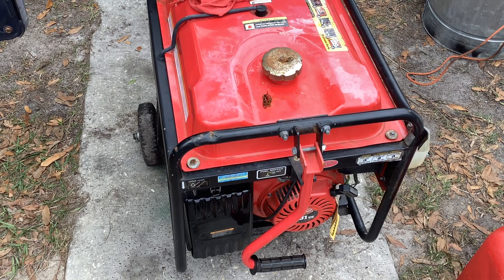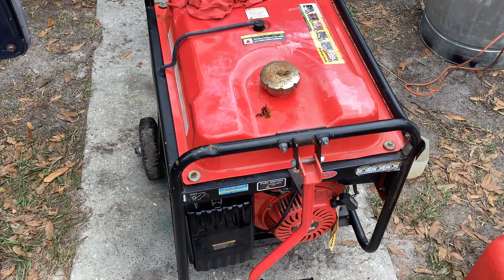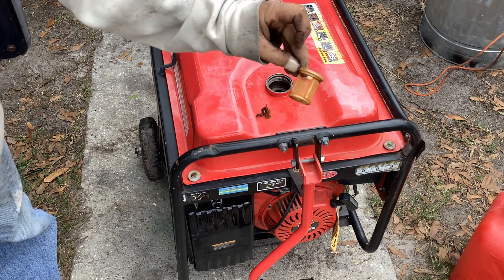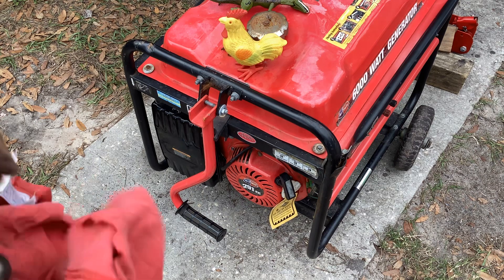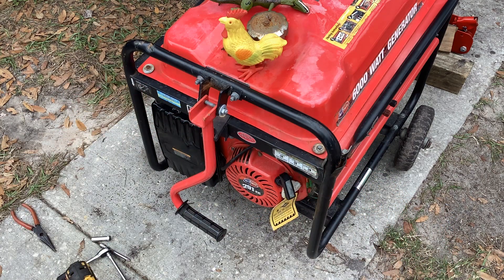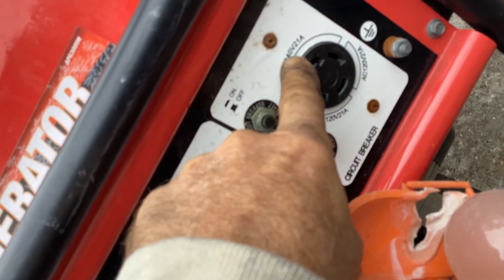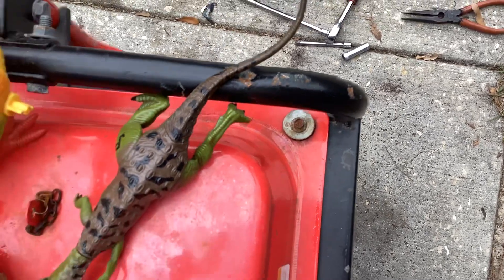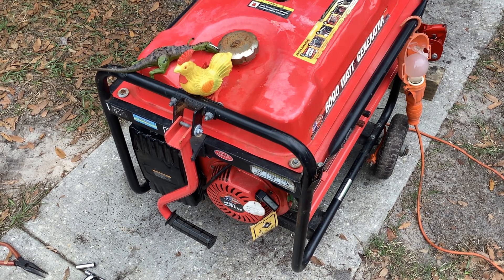2004 All-Power 6000 watt generator.....We are making the JUICE now.!!!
Finishing up this All Power APG3009N Generator.  120/240 volts.
Dependable portable power when and where you need it. 6000 peak/5000 running watts. 9 hours of run time at 50% load 12V outlet 240V outlet.6 gallon gas tank. Low oil shutoff. Overload protection. Approx 27"L x 201/4"W x 221/2"H. Includes wheel kit. EPA approved. Cannot be sold in California. Assembly required.
Capacity: 6.6 gal
Power Output: 6 kW
Power Source: Gasoline
Type: Portable